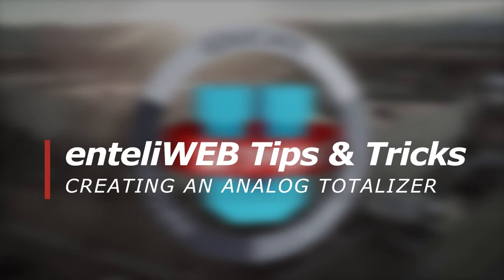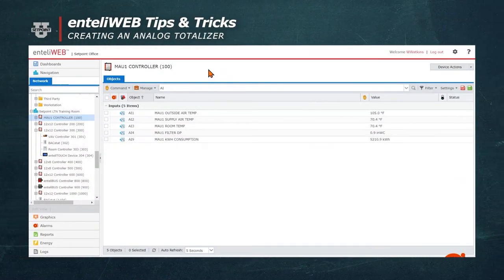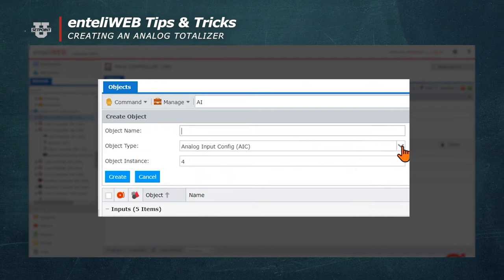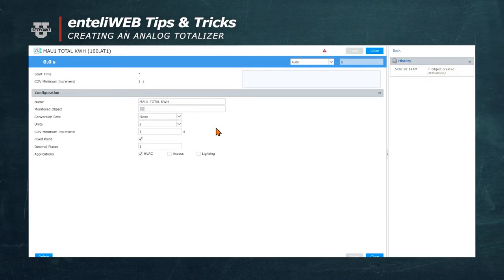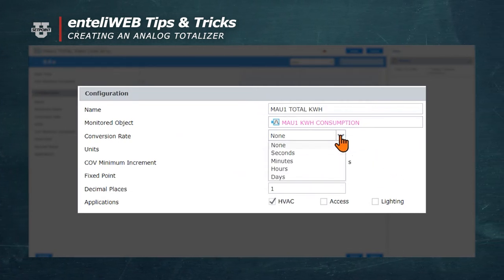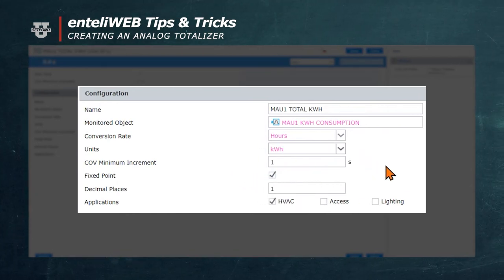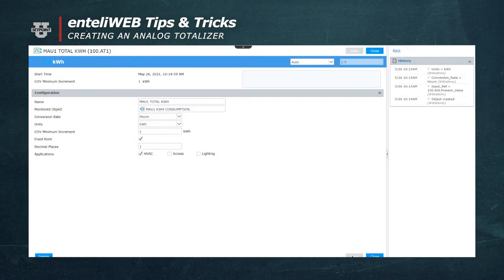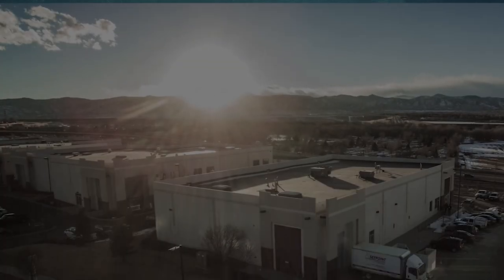Tips & Tricks: Creating an enteliWEB Analog Totalizer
Do you need to track the consumption of electricity per month for your facility or a single piece of equipment? Learn how to set up enteliWEB’s binary totalizer with SETPOINT U's Tips & Tricks video. By knowing how much you consume, you can determine where you need to reduce your energy or water usage. This is to reduce your utility bill.